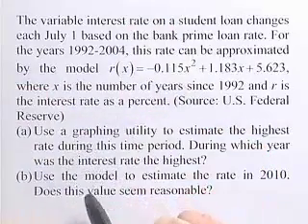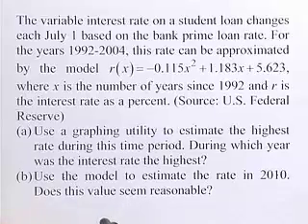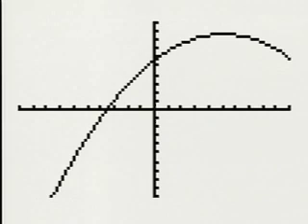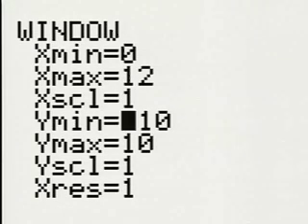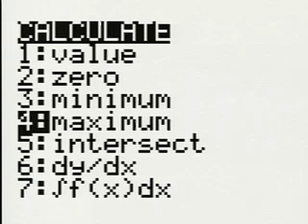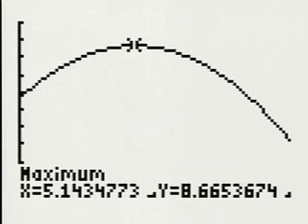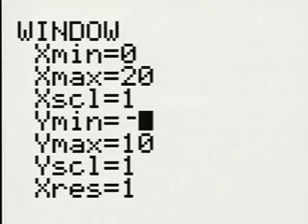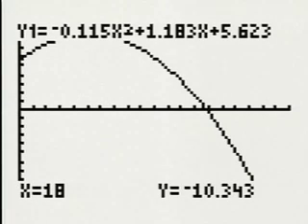Ch 2 #11 ChapterTestPrepVideos Sullivan PR EGU 6e